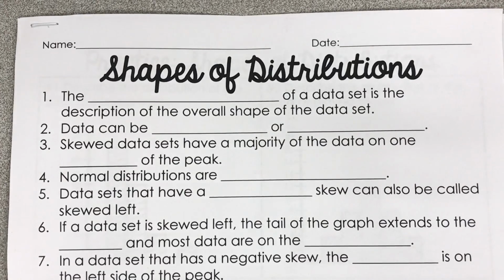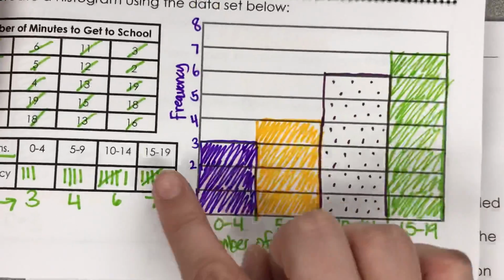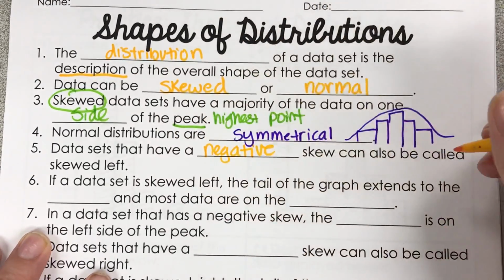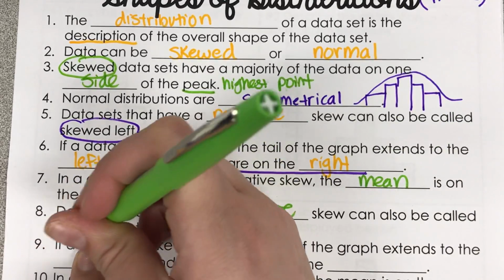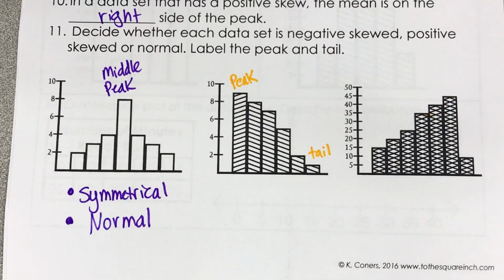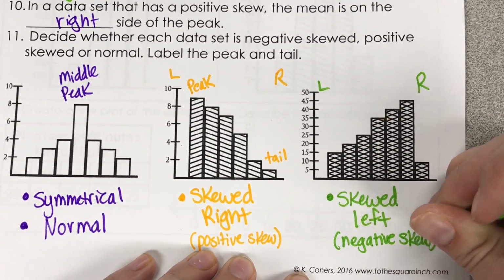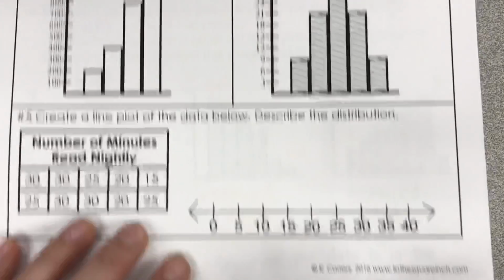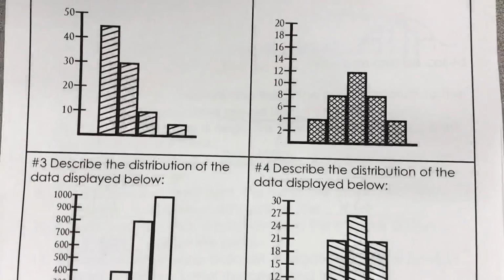Shapes of Distribution Flipped Madera